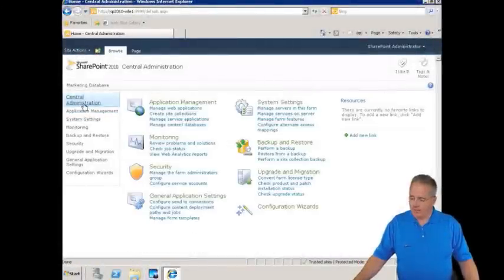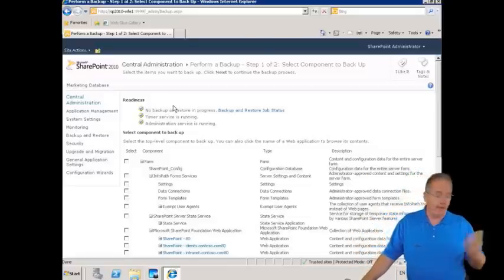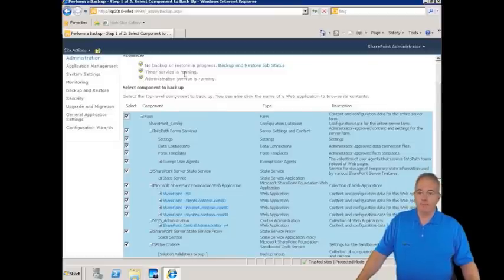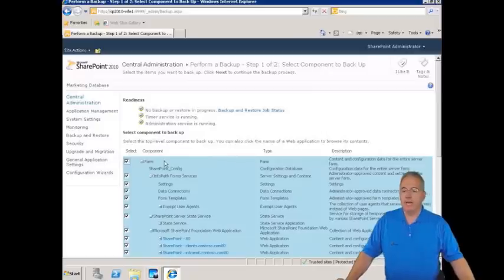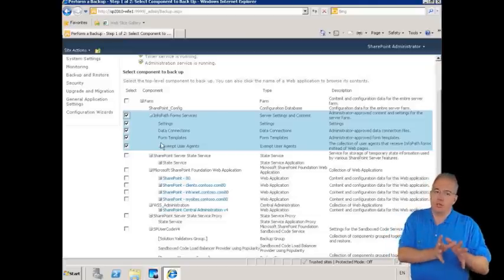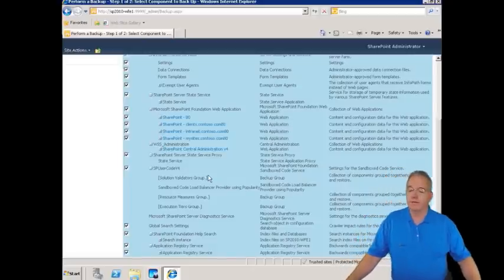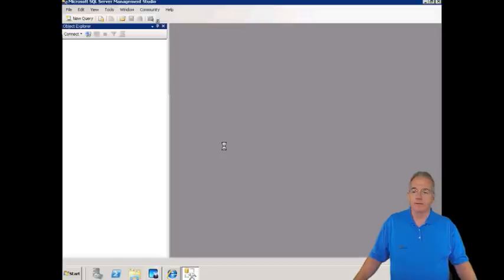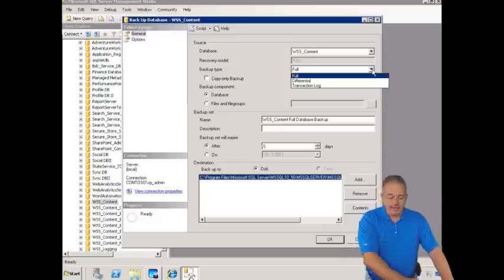Saving Your Job (or How to Back up Your SharePoint Server)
There are two types of systems out there; those that have failed, and those that are going to fail. With the increased reliance of 24/7 access to information, your company is becoming more and more addicted to your SharePoint servers. The notifications, workflow applications, services all combine together to give you the competitive advantage you need.